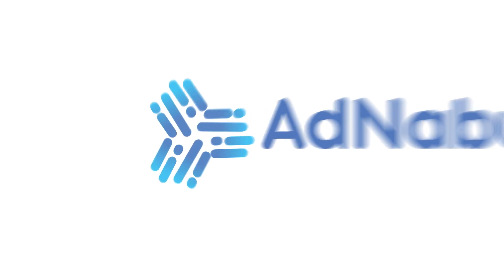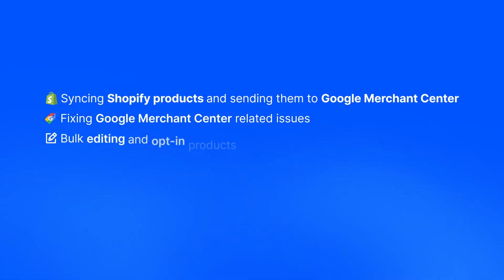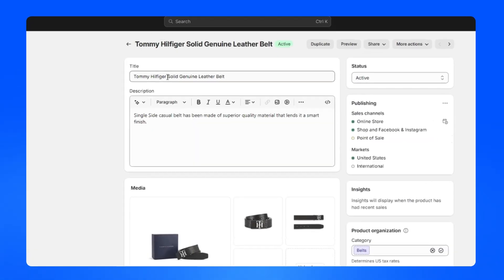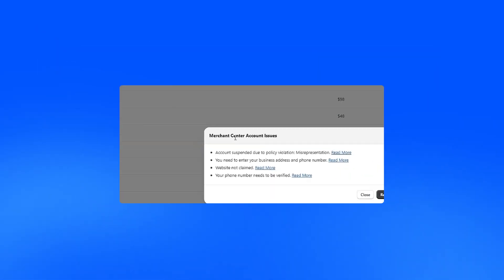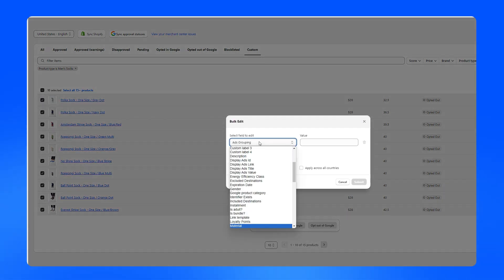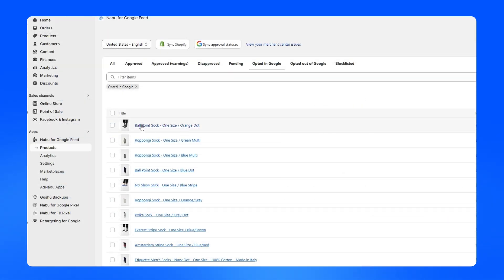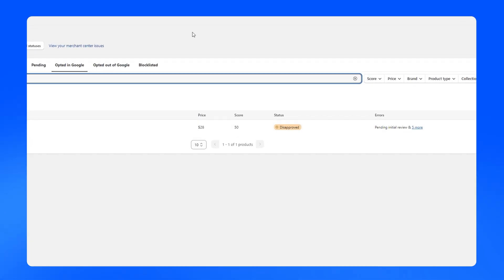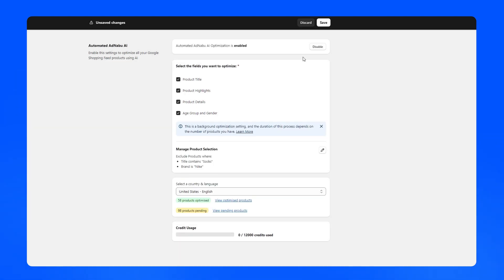Shopify Google Shopping Feed by AdNabu : Sync, Optimize, and Boost Your Product Listings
Learn how the Shopify Google Shopping Feed app simplifies managing your product feed with Google Merchant Center. This video tutorial walks you through syncing Shopify products, fixing Google Merchant Center issues, bulk editing, product opt-in, and enhancing product details for better performance.

Discover how automated AI optimization runs in the background to improve your product data and boost sales. Perfect for Shopify store owners looking to streamline their Google Shopping campaigns and maximize ROI. Watch now to master the key features of the Google Shopping Feed app!